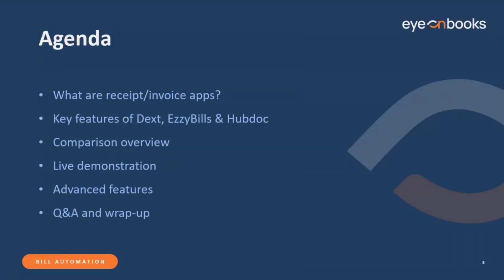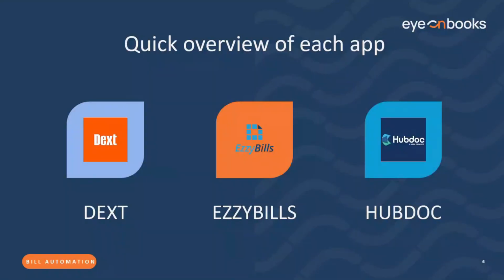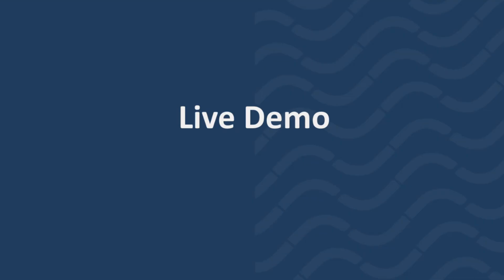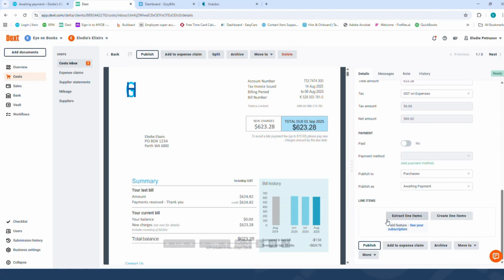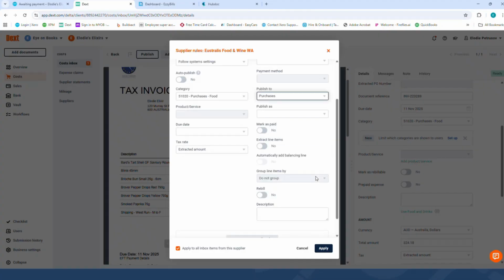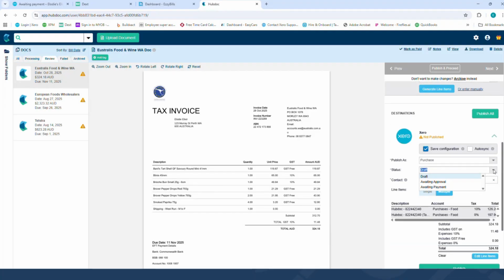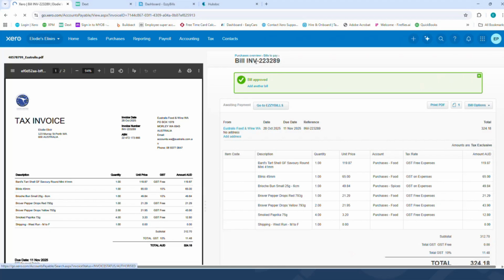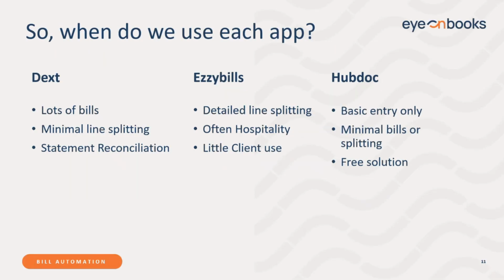The Automation Advantage: Dext, EzzyBills & Hubdoc in Action!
Tired of manually entering invoices? This webinar explores how Dext, EzzyBills and Hubdoc can streamline your document collection and data extraction processes. We’ll cover how they work and what sets each tool apart. You’ll see a live demonstration and learn how to use advanced features like automation rules, line-item extraction and statement reconciliation to save time and reduce errors.